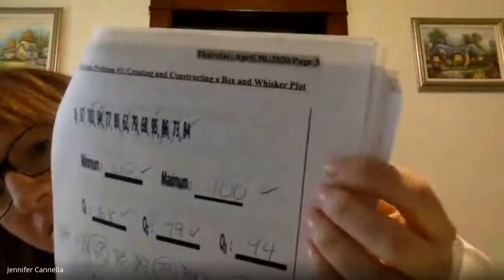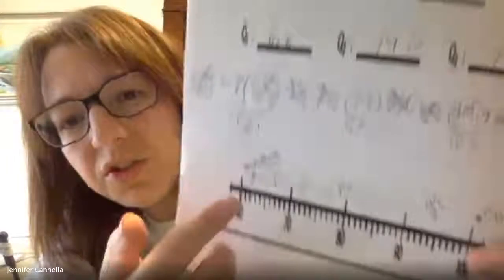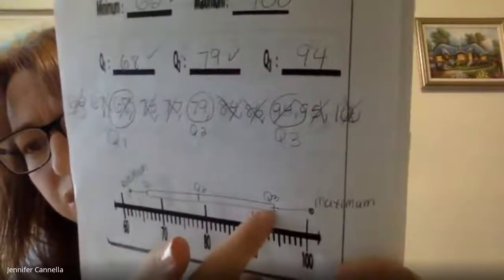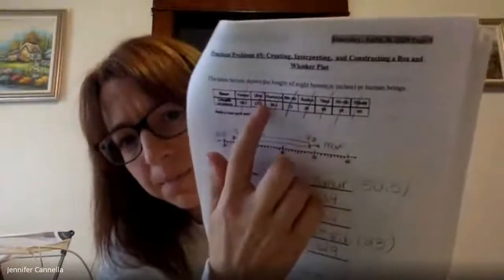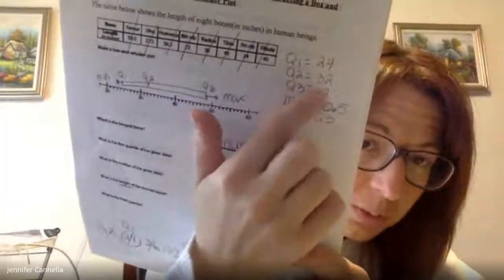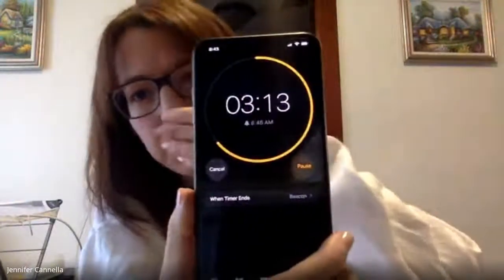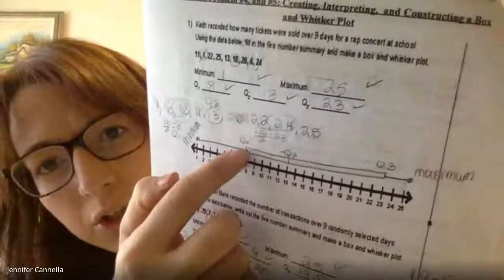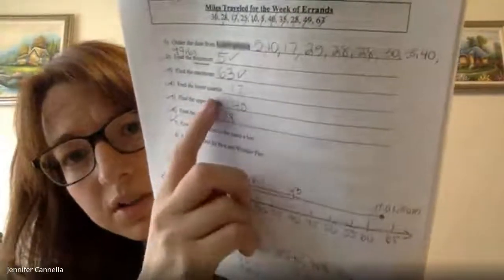Thursday April 30, 2020: Box and Whisker Plot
This video will explain and review all the classwork for today, as well as the exit ticket.